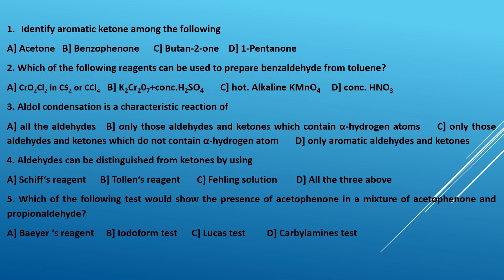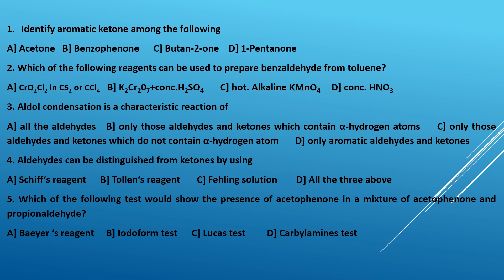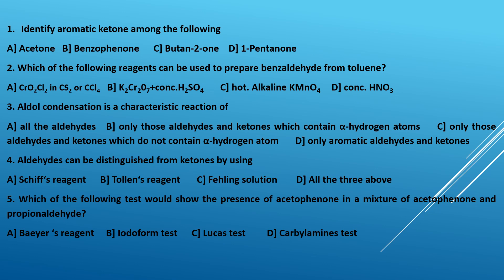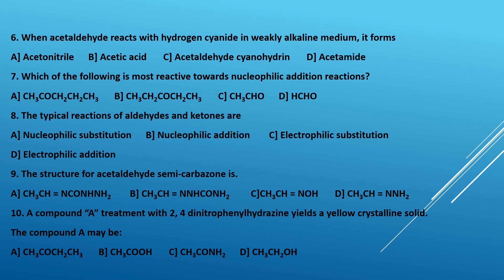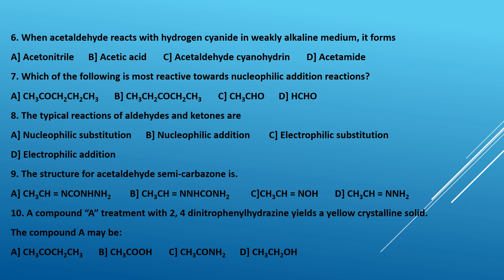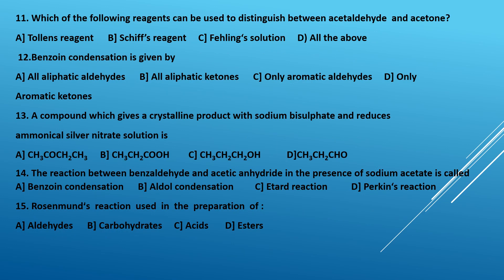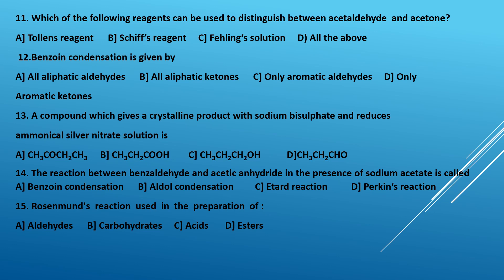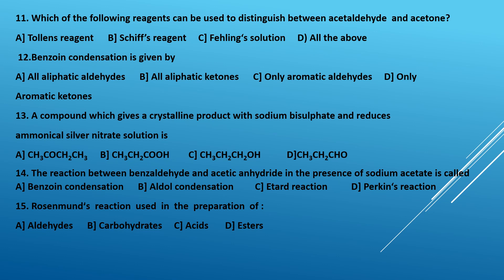MULTIPLE CHOICE QUESTIONS - PART 1 - CARBONYL COMPOUNDS - ORGANIC CHEMISTRY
This video is about MCQ's on CARBONYL COMPOUNDS